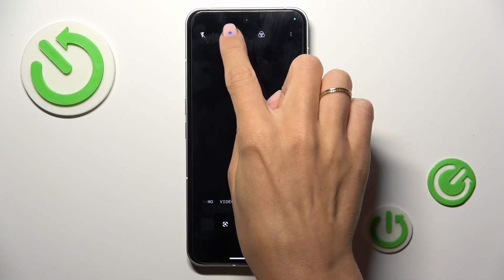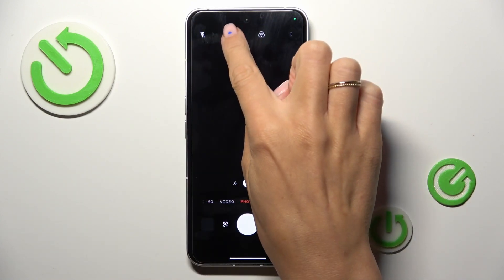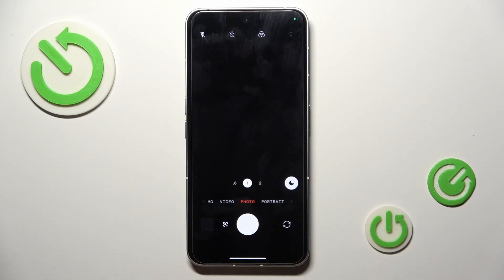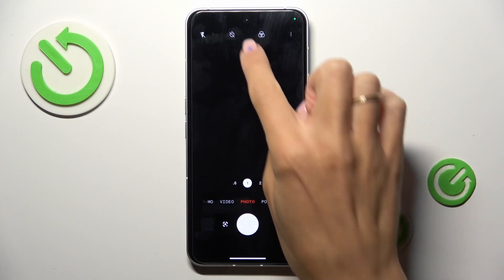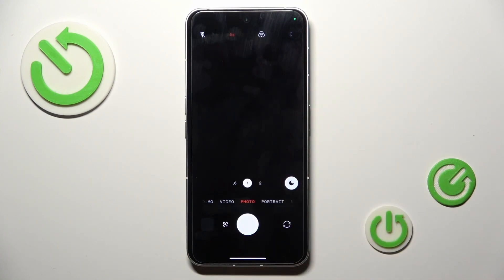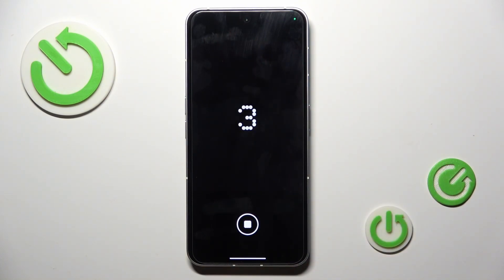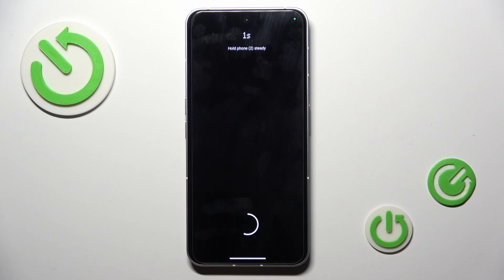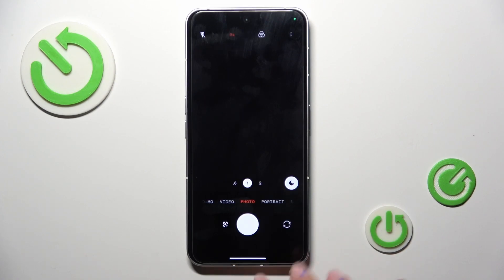How To Add Camera Timer To Nothing Phone 2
Whether you're a photography enthusiast or just love capturing moments with friends and family, the camera timer feature on the Nothing Phone 2 will undoubtedly enhance your photography experience.

How to set a camera timer on Nothing Phone 2?
What are the timer options available in the camera settings?
How to take a selfie with the camera timer on Nothing Phone 2?
Can I use the camera timer for group photos?
How to ensure stable shots with the camera timer?
Can I customize camera settings while using the timer?
Is there a countdown sound for the camera timer?
How to disable the camera timer on Nothing Phone 2?
Can I use the timer with both front and rear cameras?
Are there any additional camera features that work well with the timer?